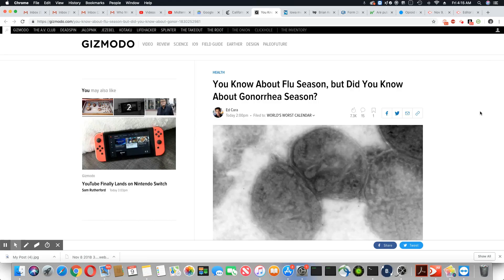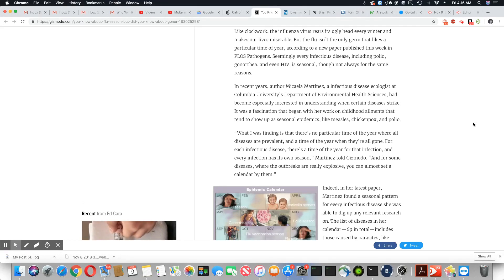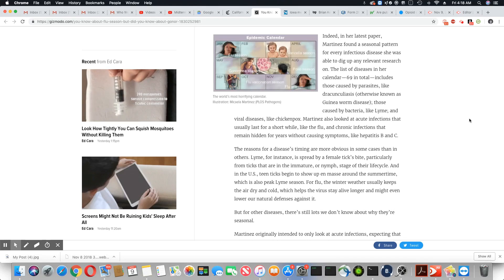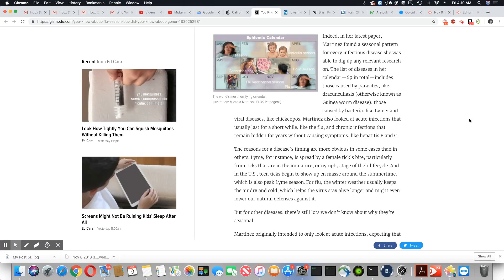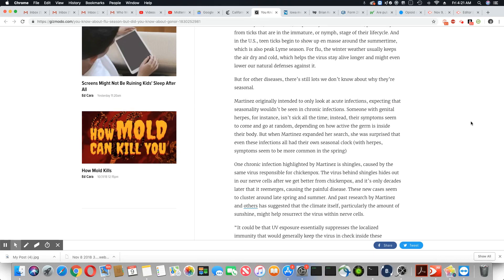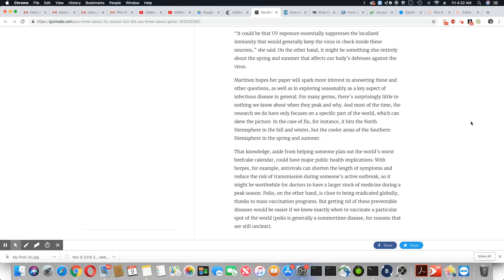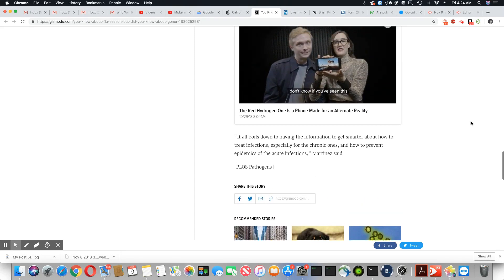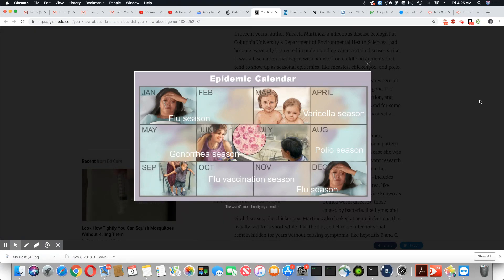Infectious Diseases Are Seasonal Too